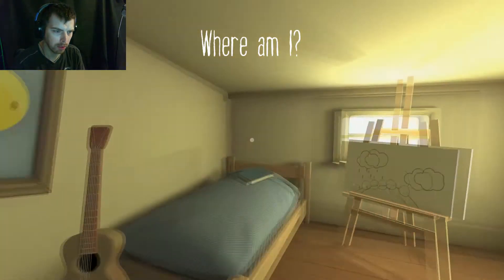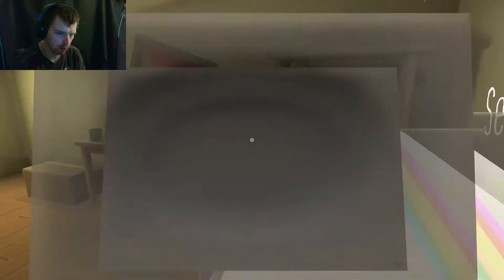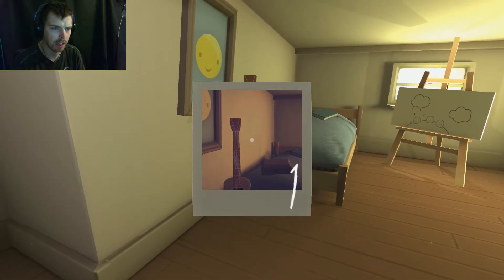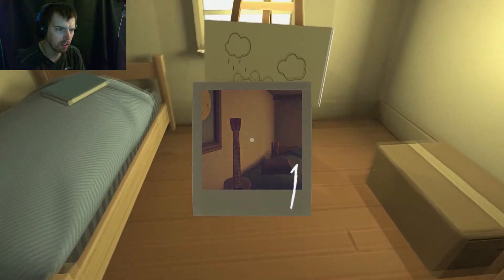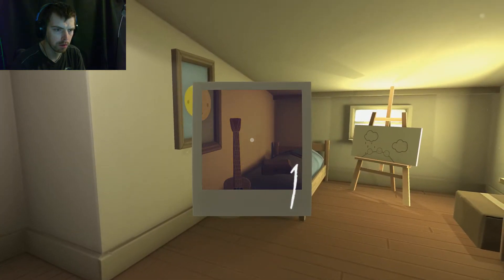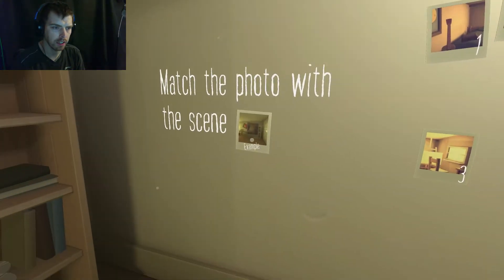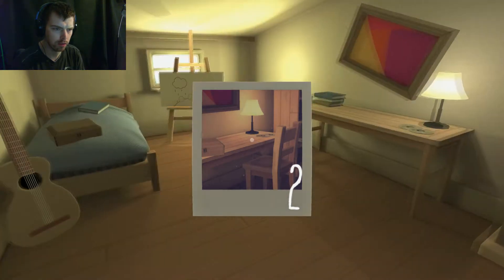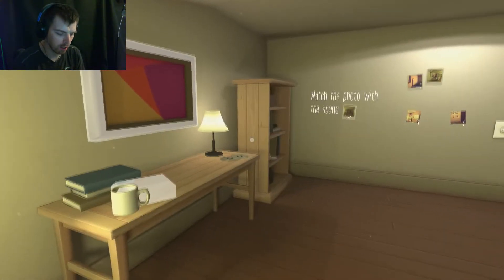PICTURE IN A PICTURE | The Polaroid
What happens when you take a picture in a picture? You get this game.

Don't forget to press like!

Game Info
Inside a mysterious room with no door, you seek a way to get out. A set of polaroid photos on the wall hint at the story of this room's past. With only an old polaroid camera in hand, you must solve the puzzle of each photo by matching them to the scene.

Outro music.
Song name Hit Me
by “Artist name Blue Stahli